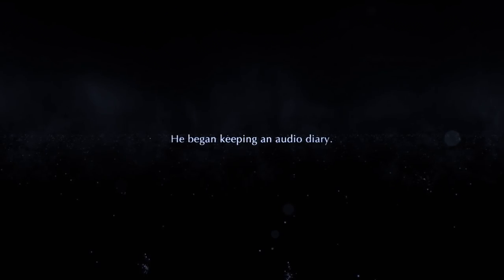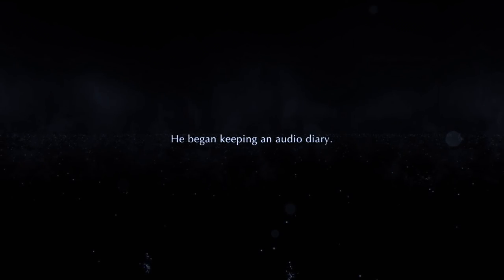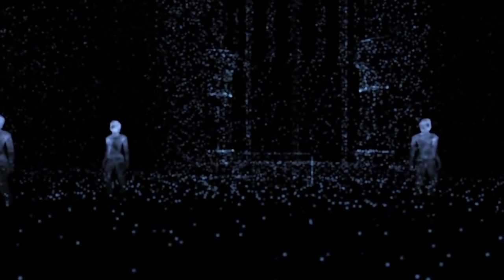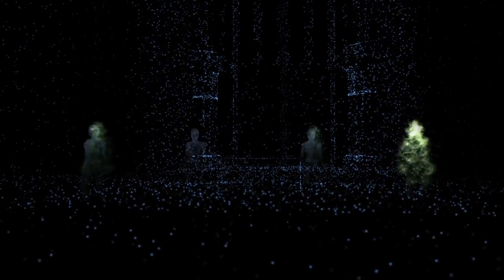Notes on Blindness: Into Darkness (2016) - Trailer (International)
Directed by : James Spinney, Peter Middleton
Produced by : Agat Films & Cie / Ex Nihilo
Genres: Documentary, Fiction - Runtime: 6 min 53 seconds

Notes on Blindness: Into Darkness is undoubtedly one of the most extraordinary digital experiences of recent years. It produces what interactive storytelling has long sought to achieve, without ever succeeding: a sensation of immersion so powerful that audiences online can forget themselves and enter into the scene.

 This narrated virtual reality experience is a companion piece to the documentary Notes on Blindness by Peter Middleton and James Spinney, which was previewed at the 2016 Sundance Film Festival. The documentary tells the story of John Hull, an Australian theology professor at the University of Birmingham who, using audio cassettes, documented his gradual loss of sight, which began in his early forties.

 Using binaural audio, VR, and real-time 3D animations, this piece designed for GearVR invites audiences on an emotional journey into the interior world of the narrator, set up as a series of tableaux that follow him through confusion and despair to insight, inspiration, and epiphany.